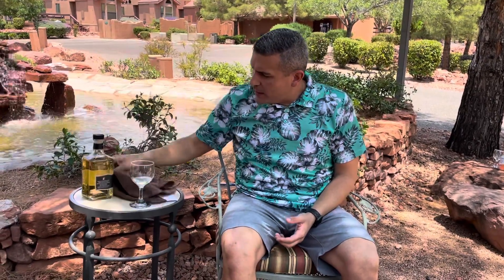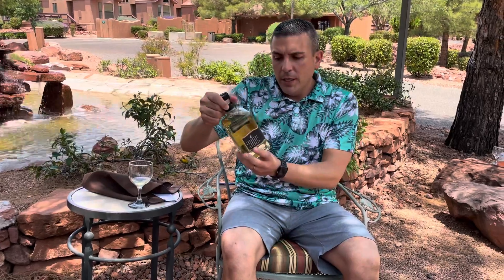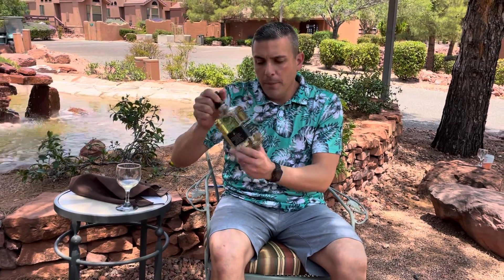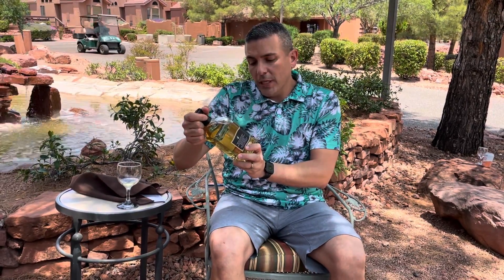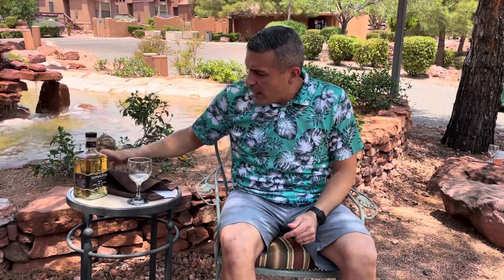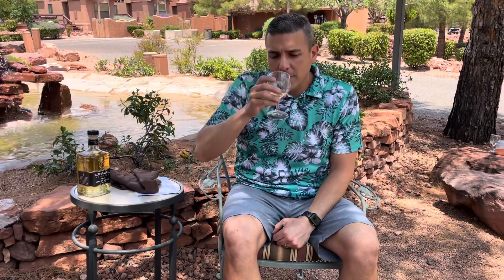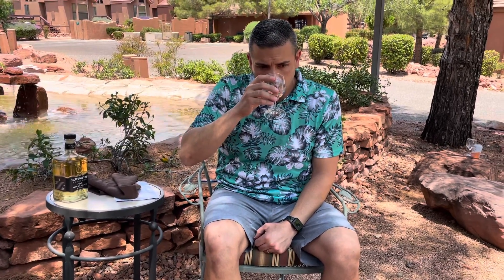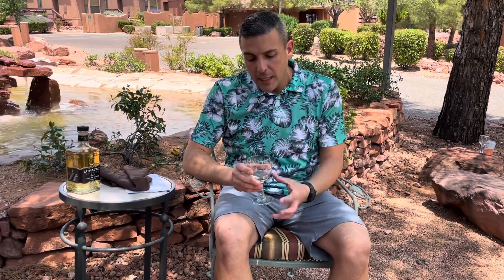Reposado Lunazul Tequila Review